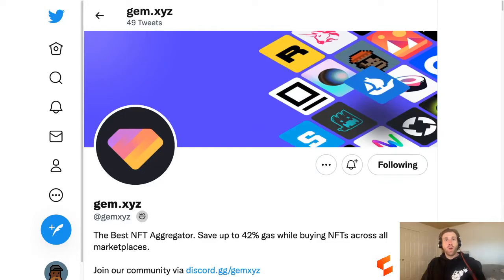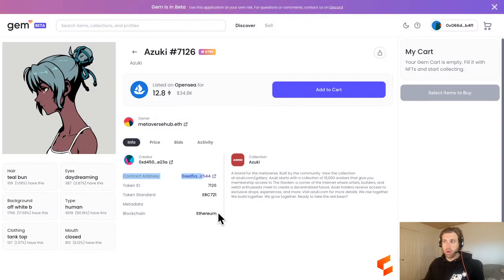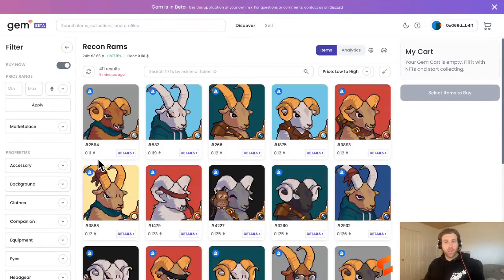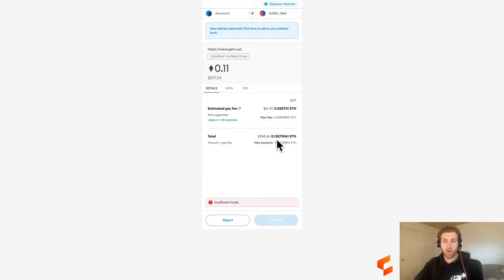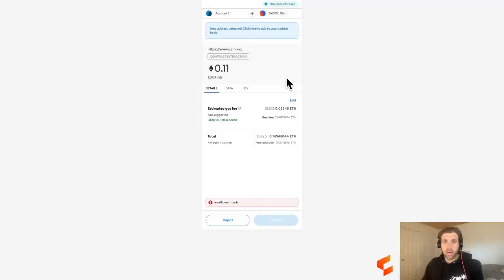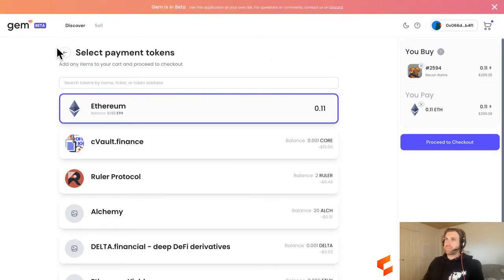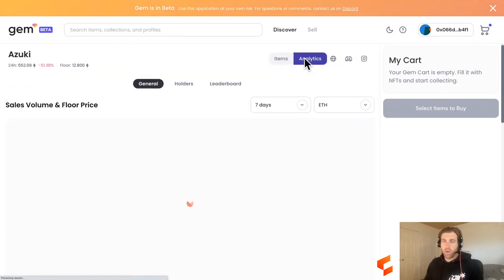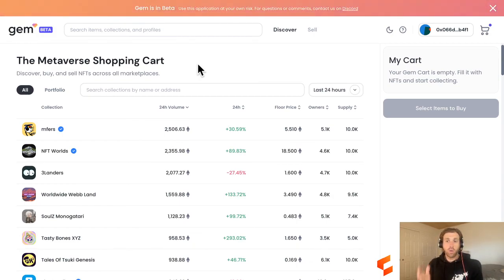How to Buy an NFT on Gem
Timestamps
00:00 Intro.
00:13 Gem Homepage Interface
00:55 NFT Collection page Interface
01:27 NFT Details page Interface
02:30 Buying an NFT process (checkout process)
03:26 Example: Buying a 'Recon Ram' NFT
04:13 Metamask Interface during purchase
05:25 Gas fees and NFT purchases
09:33 Sweeping NFT floors with 'Sweep Mode'
11:25 Outro.
12:36 Fin.

🚀 Join our free newsletter for regular insights straight to your inbox

We are not Financial Advisors. All opinions expressed by Collective Shift representatives and/or guest/s in this video are intended for informational purposes only and should not be treated as investment or financial advice of any kind. Any information provided during the video is general in nature and does not take into account the viewers specific circumstances. Collective Shift and its individual team members are not liable to the viewer or any other party, for the viewer’s use of, or reliance on, any information received, directly or indirectly, from the video in any circumstances

The viewer should always:
1. Conduct their own research;
2. Never invest more than they are willing to lose; and
3. Obtain independent legal, financial, taxation and/or other professional advice in respect of any decision made in connection with this video.